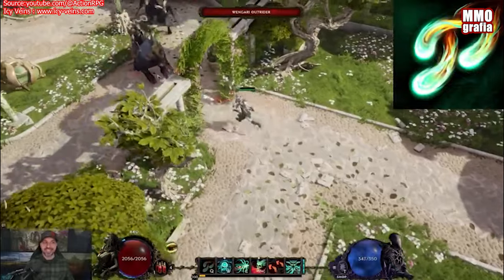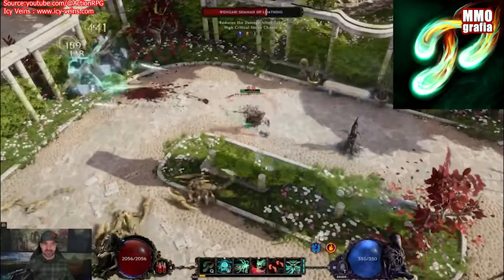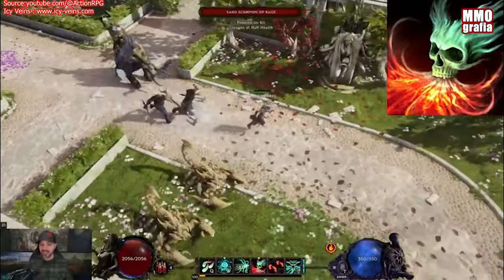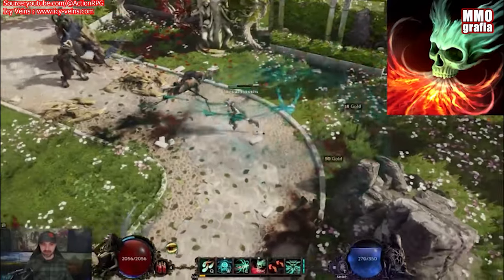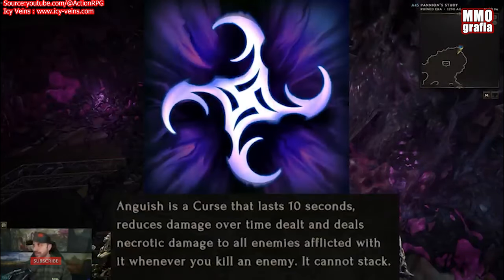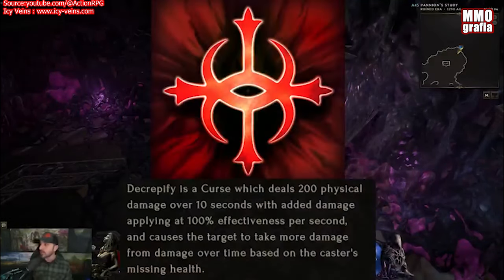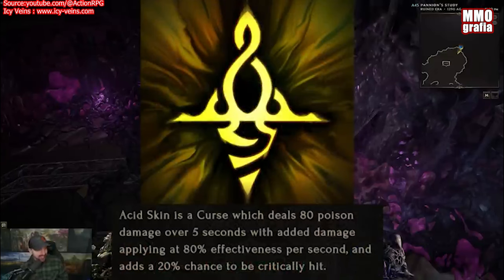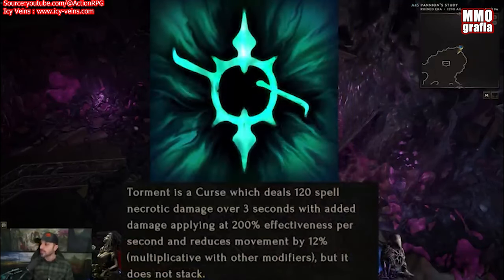Last Epoch Warlock Gameplay Review. New builds for Acolyte.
Our totally subjective and honest opinion about just revealed new mastery Warlock in Last Epoch.

Made by: Bart
Edit: Zetu

Timestamps:

0:00   Intro
0:12   First thoughts
0:43   Skills
3:08   Curses
5:07   Summary
6:38   Where to get?